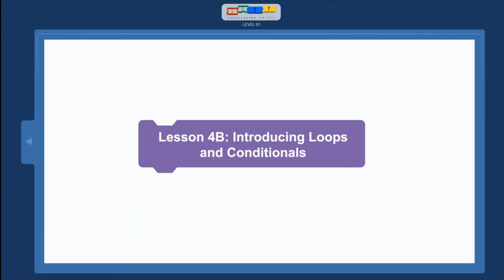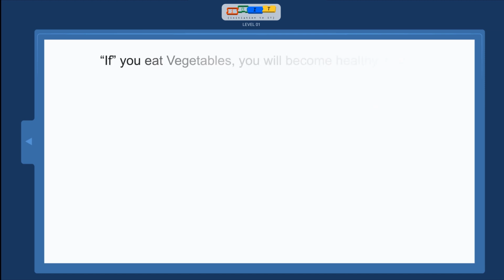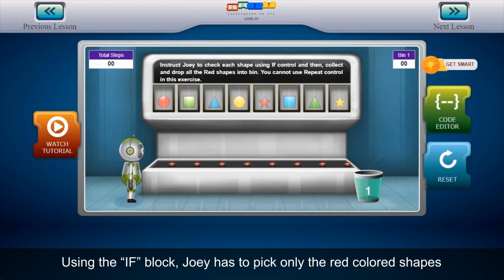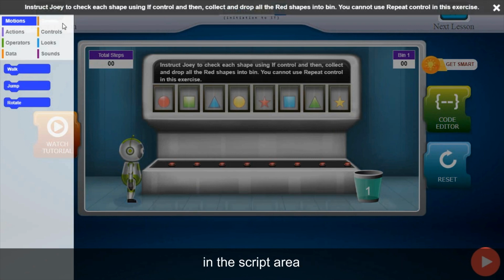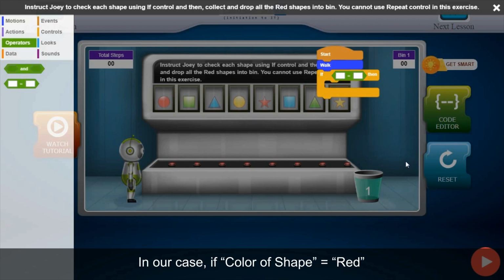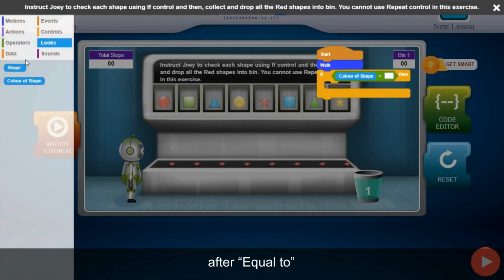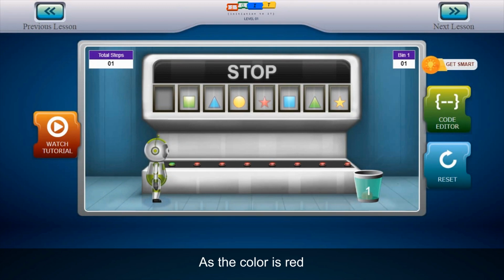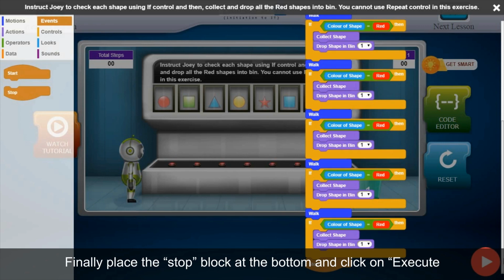inIT | Lesson 04B - Introducing Conditionals | Part 1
Kids, in this lesson you will learn to use conditional instructions.